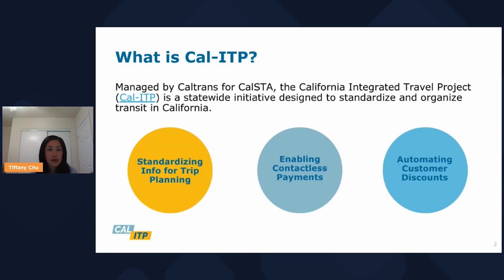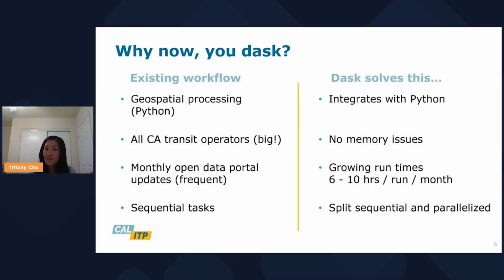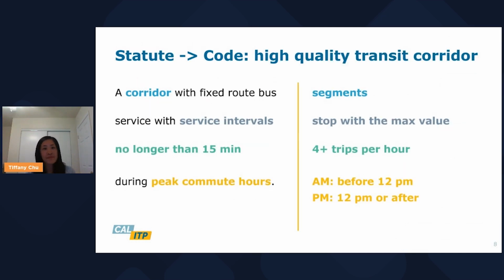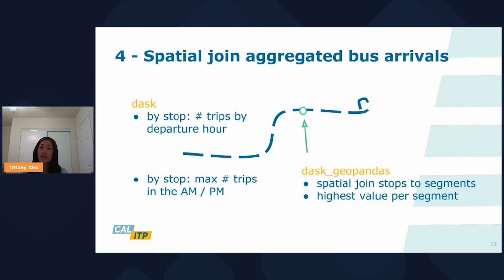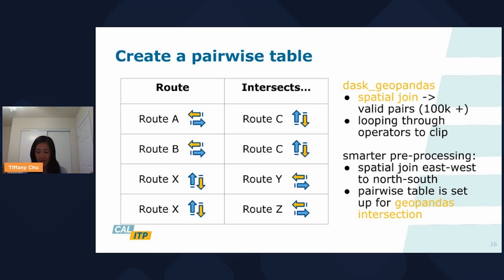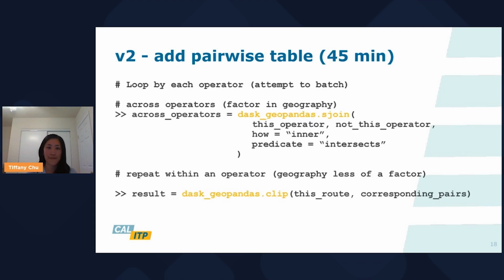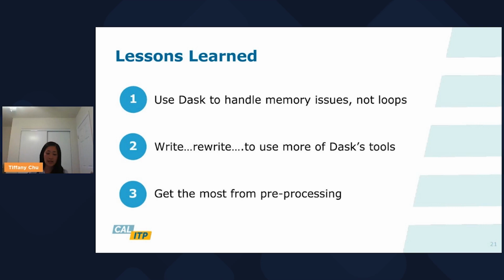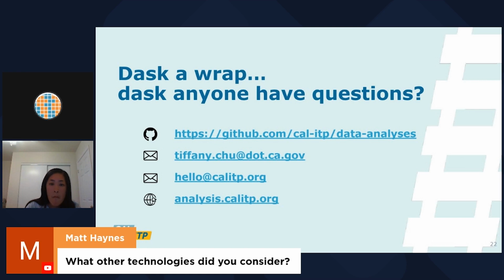Tiffany Chu - The Dask at Hand: Using Dask to Speed up the High-Quality Transit Areas dataset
Where are CA’s frequent, high quality transit corridors? The CA Public Resources Code defines it, but it requires continued access of the General Transit Specification Feed (GTFS) data and fairly complex geospatial processing. The Integrated Travel Project within Caltrans tackles this by leveraging the combined powers of Dask and Python to make this dataset publicly available and updated monthly on the CA open data portal.

00:00 Welcome!
00:10 Help us add time stamps or captions to this video! See the description for details.